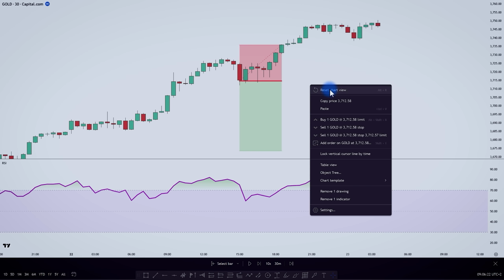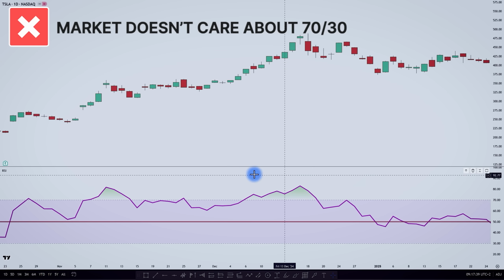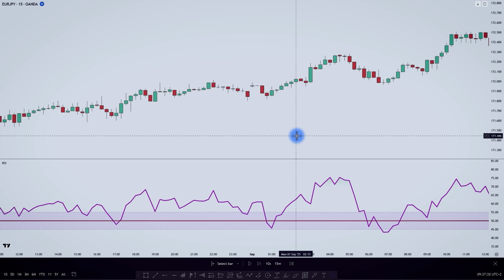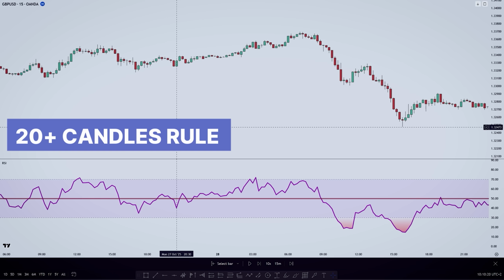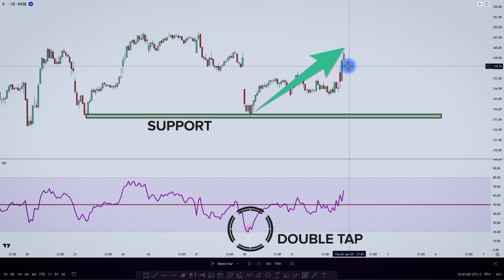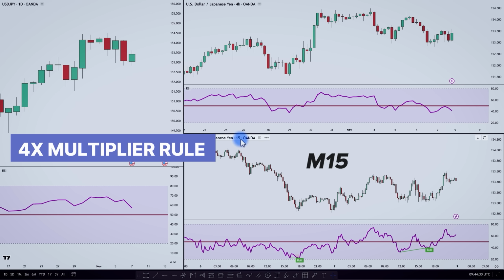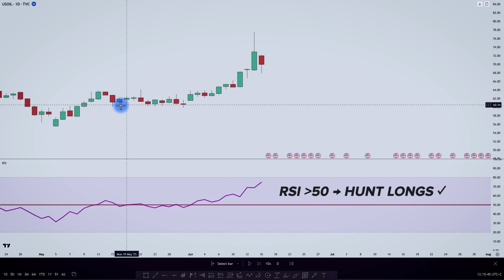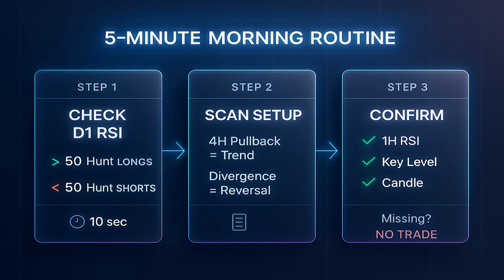RSI Has a Hidden Feature Everyone Misses (Copy This Exact Trading Strategy)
I built the best RSI trading strategy. Most traders don't know how to use RSI indicator correctly. They buy when RSI hits 30 and sell when it hits 70. And they lose. The RSI overbought oversold method alone is not enough. It never was. They completely miss the RSI divergence pattern that tells you exactly when to enter and exit.

In this video, I break down the exact RSI trading strategy I built after years of testing. It combines RSI divergence with a price action pattern that almost nobody uses correctly. I show you the exact RSI indicator settings I use, when to enter, where to place your stop loss, and when to take profit. No fluff. No filler. Just the method.

This works on any timeframe. Whether you want to learn how to use RSI for day trading on the 5-minute chart or swing trading on the daily chart, the logic is the same. I walk you through real chart examples so you can see every step.

What you'll learn:
• Why the default RSI overbought oversold strategy fails most traders
• The hidden RSI divergence pattern that signals reversals early
• My exact RSI indicator settings and how to correctly trade RSI
• The entry, stop loss, and take profit rules I follow every trade
• How to use RSI for day trading and swing trading setups
• The one confirmation that filters out 80% of bad signals